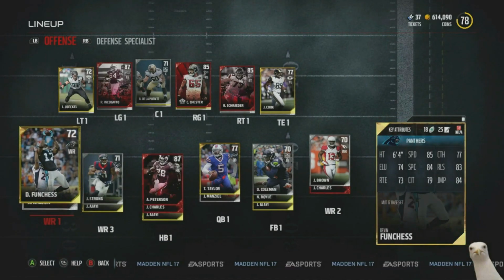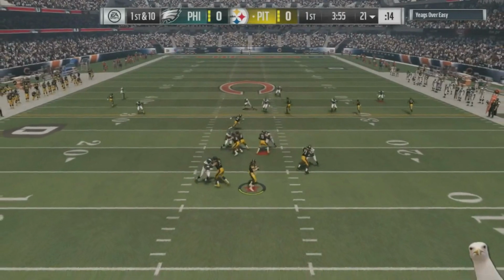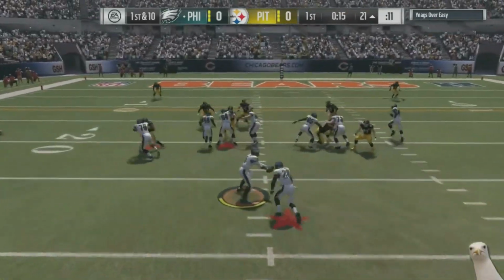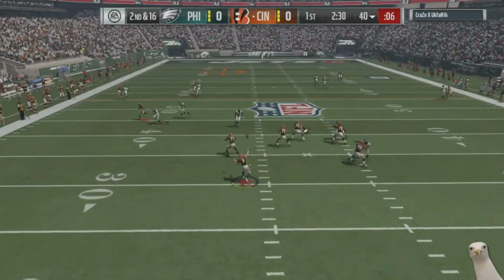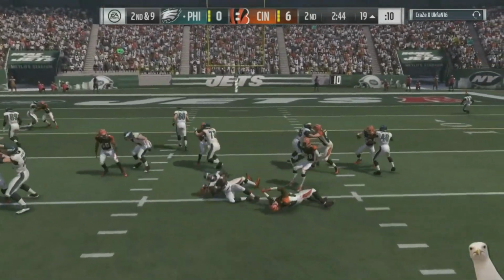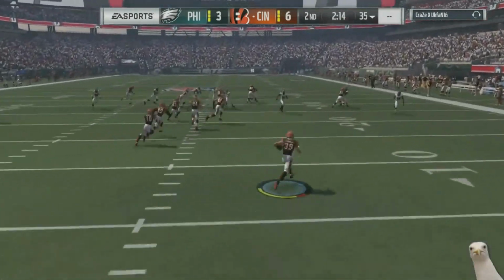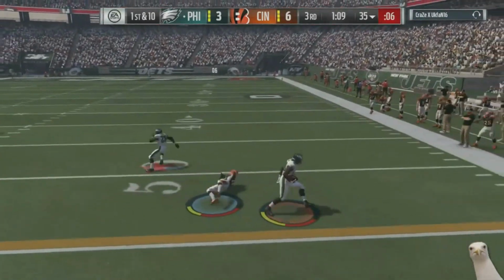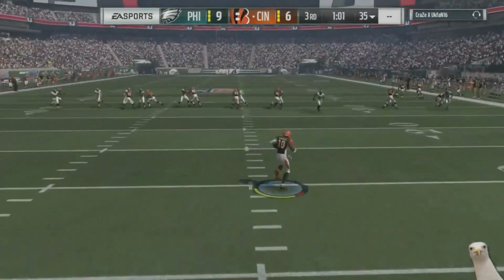Madden 17 Draft Champions Ranked :: 1st DC Game! ::-XBOX ONE Madden 17 Ultimate Team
From FanDuel!!!

Twitch.Tv/CoverThreeBlitz